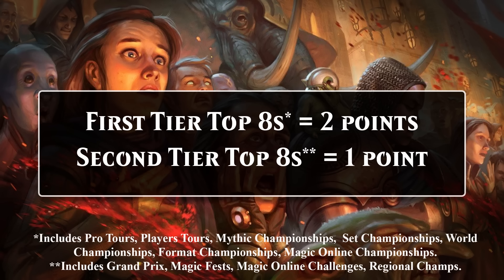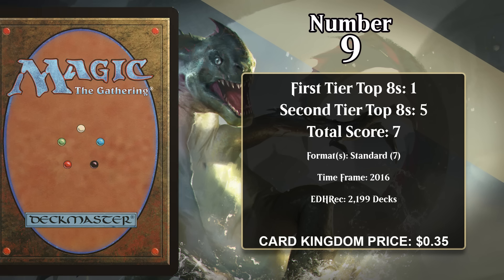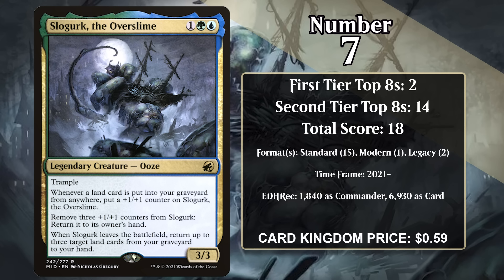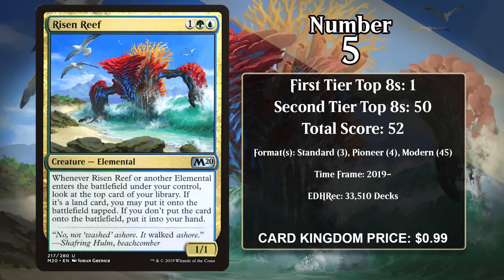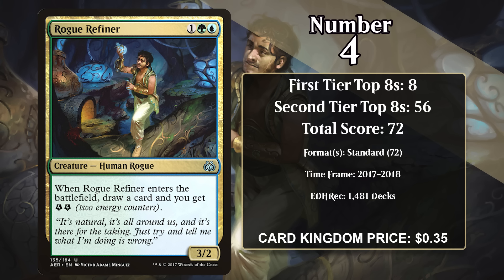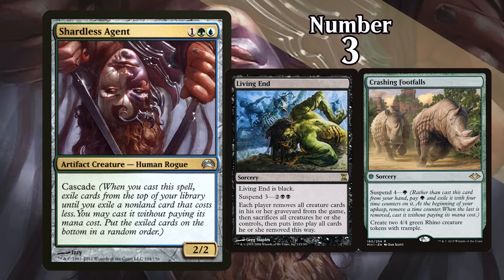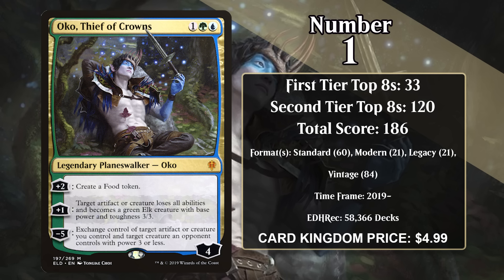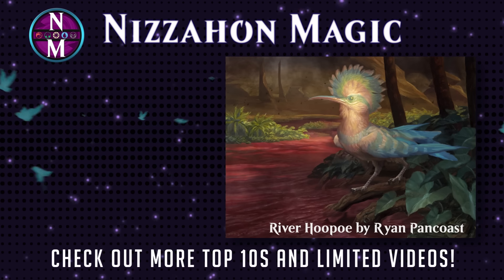MTG TOP 10: Cards That Cost 1GU Are INSANE!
Over the last few years, Wizards of the Coast has printed several powerful cards that cost one generic, a green, and a blue (1GU). This got me to wondering about how good that casting cost has been in Magic's competitive history. In this video, we look at the 10 cards with that mana cost that have done the most in competitive Magic: the Gathering